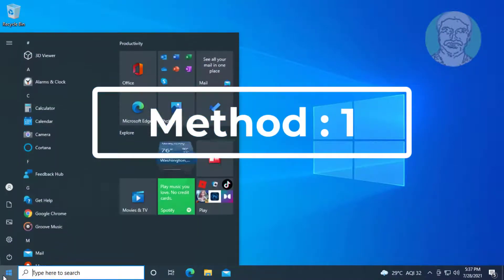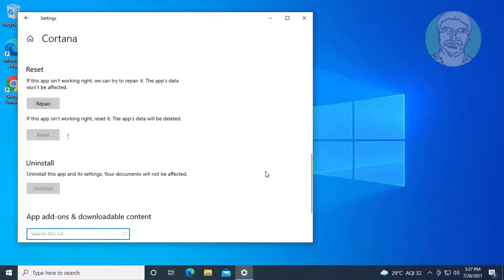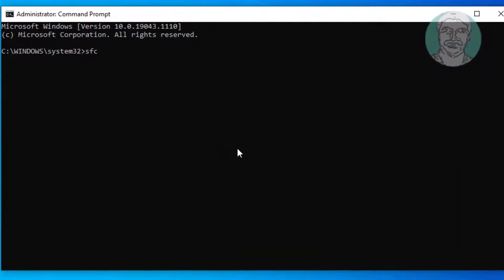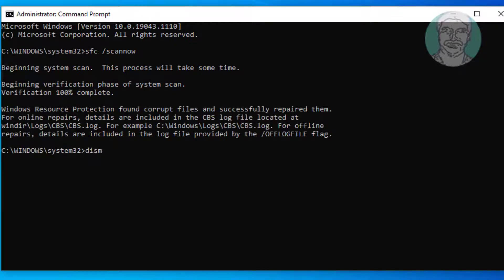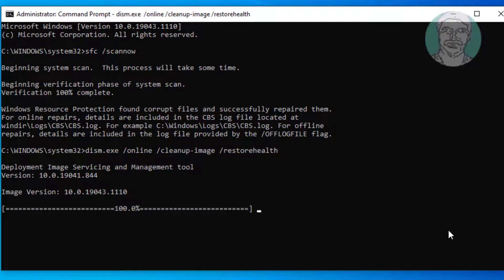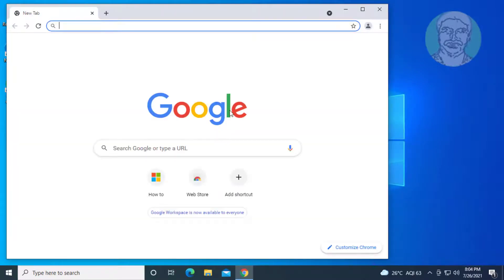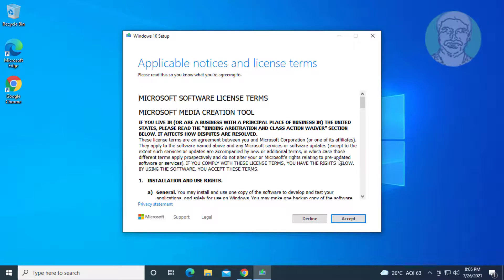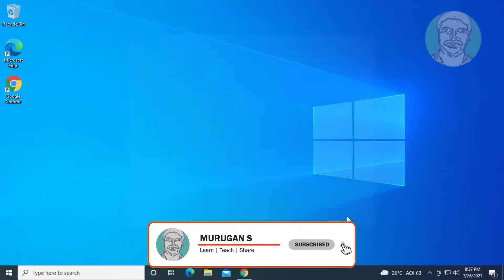Fix Win32bridge Server.exe - Bad Image At Windows Startup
This Tutorial Helps to Fix Win32bridge Server.exe - Bad Image At Windows Startup

00:00 Intro
00:13 Method 1 - Reset Cortana
01:07 Method 2 - System File Checking
02:51 Method 3 - Update Windows 10 Using Media Creation Tool
04:29 Closing